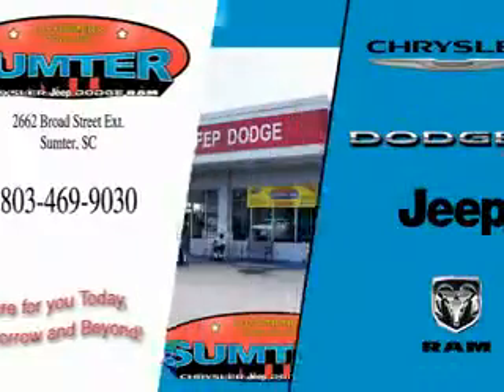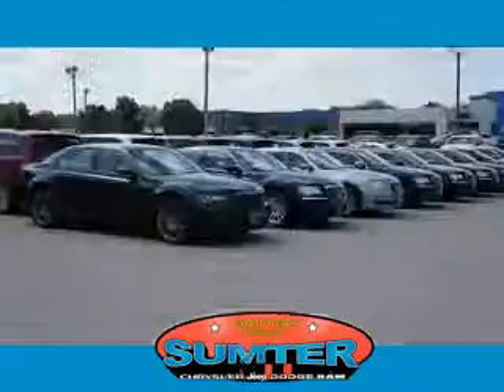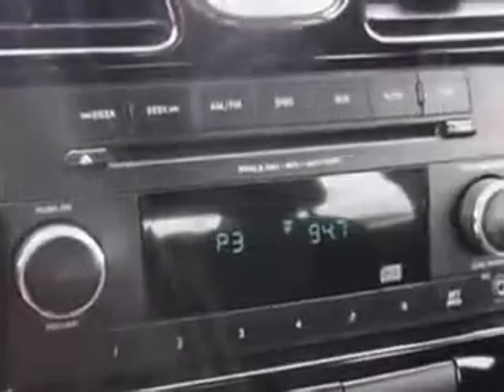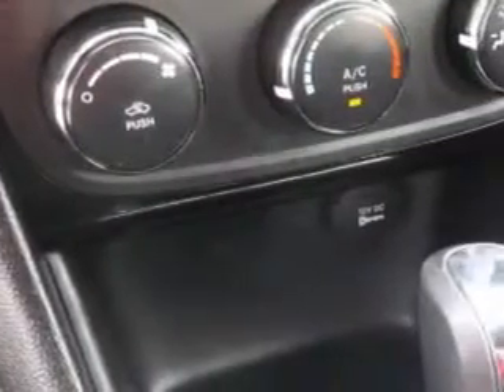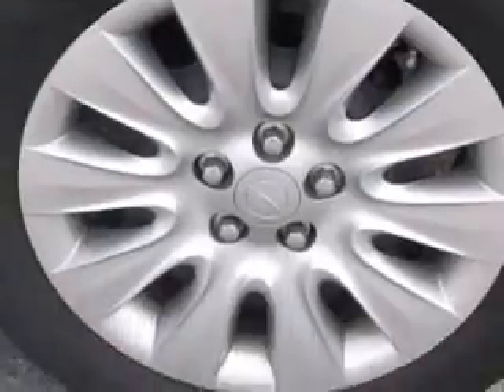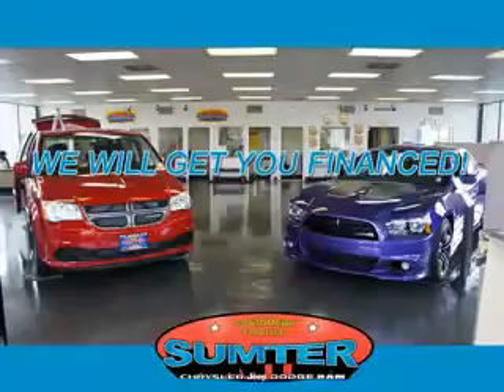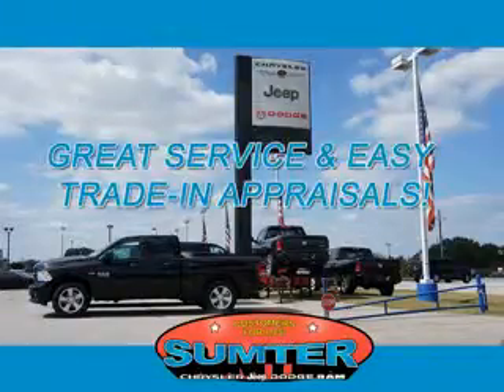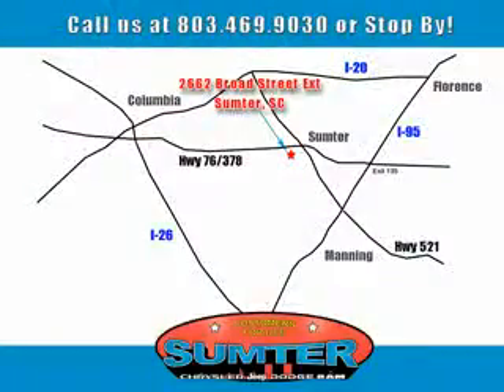2013 Chrysler 200 Sumter Chrysler Dodge Sumter, SC 29150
Chrysler Imagine driving this Gray Chrysler 200 4 Dr Sedan, equipped with a 4 Cylinder engine and an automatic transmission. Enjoy an exceptional 31 miles to the gallon on this great car with features like Remote Power Door Locks, Heated Outside Mirrors, Touring Suspension, Tire Pressure Monitoring System, on steering wheel audio and cruise controls, and much more. Enjoy the drive and have peace of mind in this Chrysler 200. See us at Sumter Chrysler Dodge today!
MILES: 40,704
VIN:1C3CCBAB9DN686049

2662 Broad Street
Sumter, South Carolina 29150